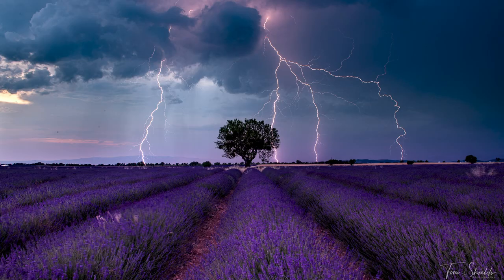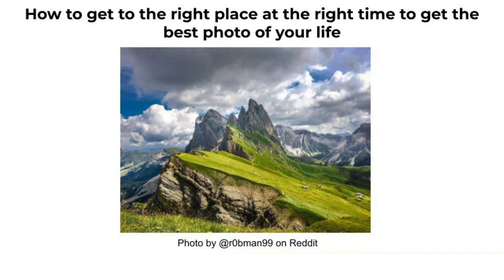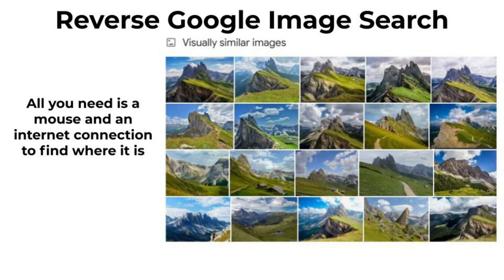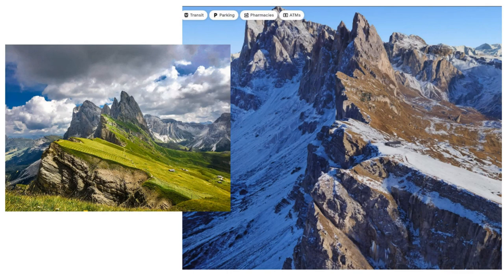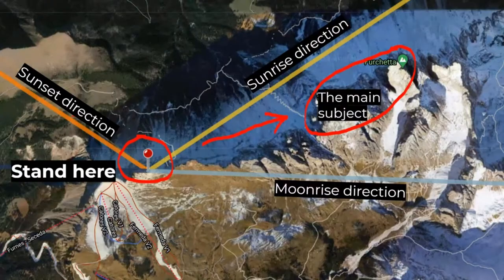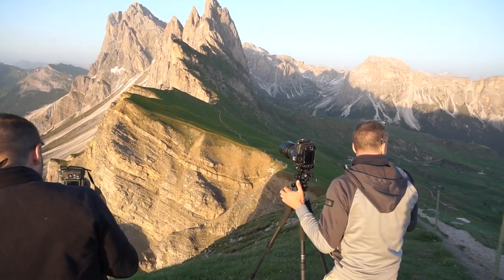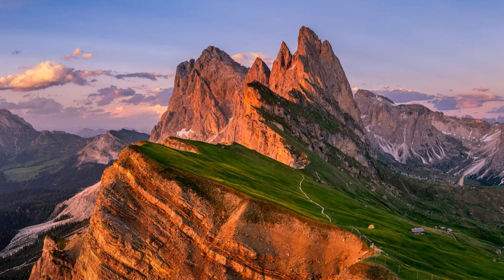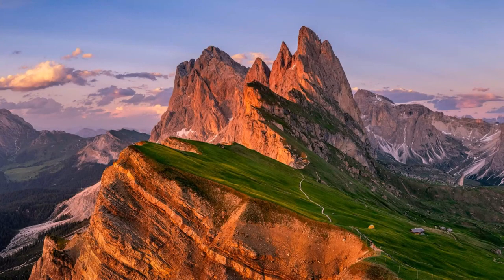3 Tools Experts use to Plan Award-Winning Landscape Photos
When I started landscape photography, I had to learn the hard way that the secret to creating stunning photographs is to not risk leaving it up to chance. If landscape photography is the source of your family's income, you can't just hop on a plane and hope for the best. You have to know exactly what photo you're going to take and when. Changing this habit is the first thing that I teach my students at Photography Academy because planning landscape photographs is the biggest difference between amateur and professional photographers. This tutorial will show you how to use Google Maps to find amazing photography locations.  Use the reverse image search combined with the 3D feature in Google maps to locate the perfect location to take your own amazing photo.